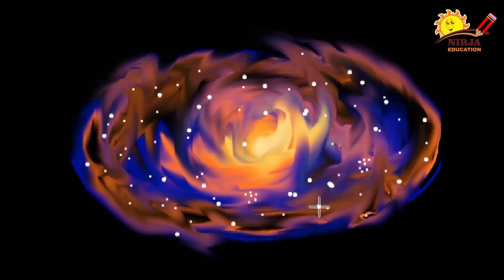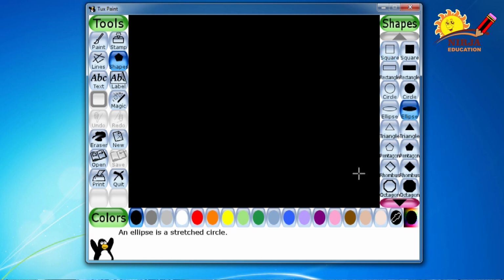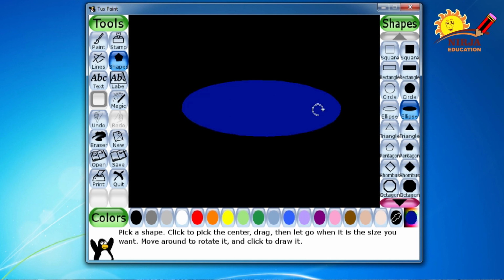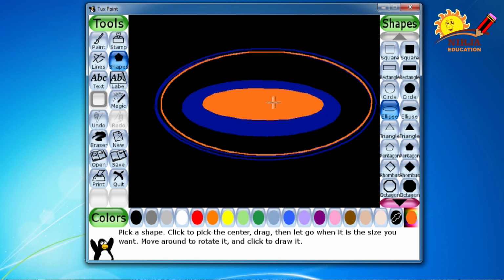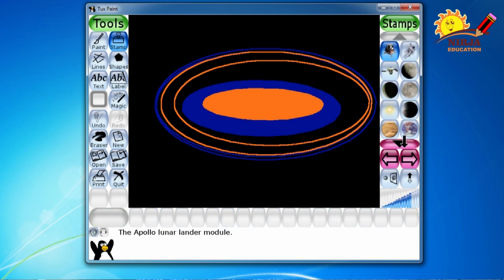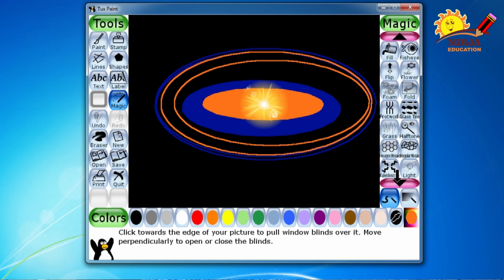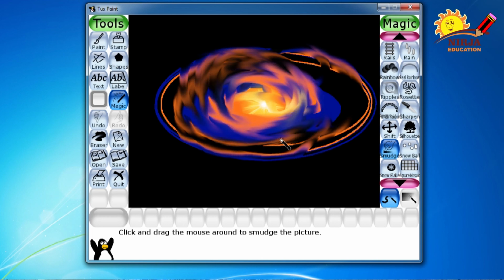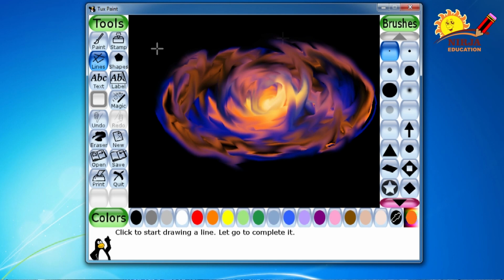how to use tux paint - how to draw animated galaxy - easy and funny software for kids to paint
use of tools in tux paint and how to draw and paint beautiful picture in tux paint

explained by Miss Shivangini Patel

very interesting and useful software for kids

how to use tux paint - how to use tux paint?

How To Use Tux Paint In Pc || Tux Paint ||

how to use tux paint.
in this video i will tell you that how to use tux paint in pc...

how to open tux paint full screen.